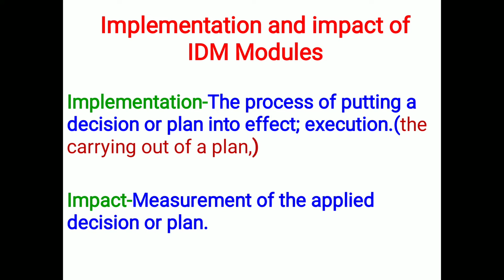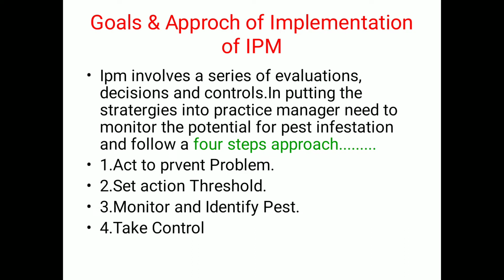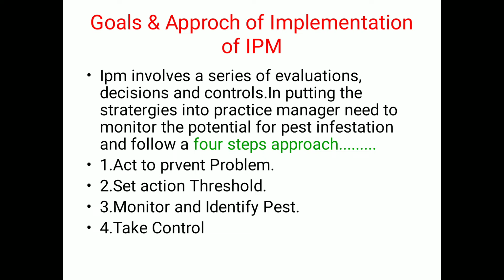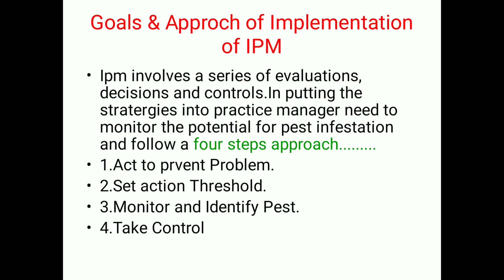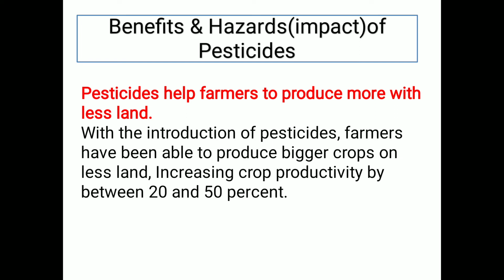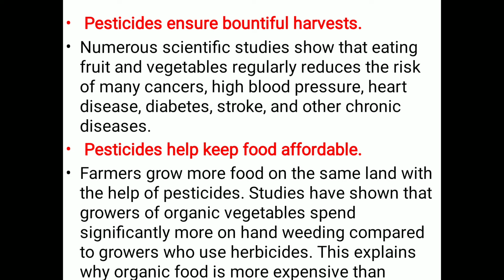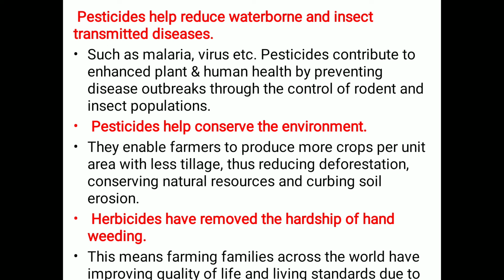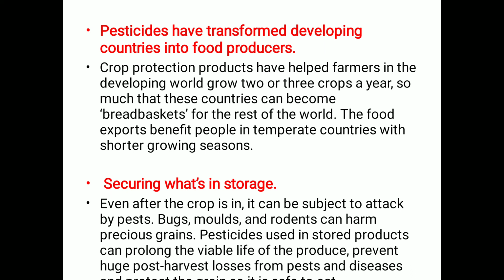11 implementation & impact of IPM Module part 1